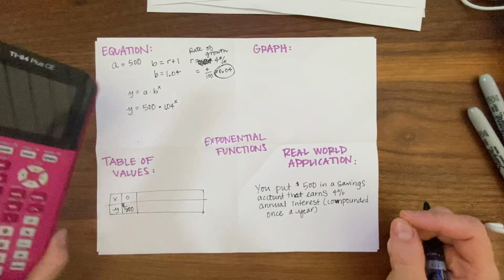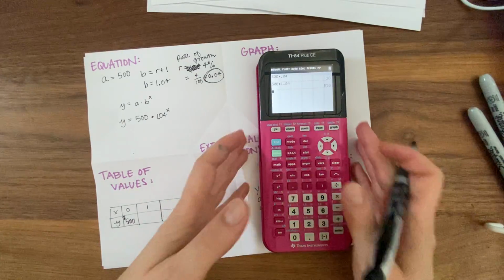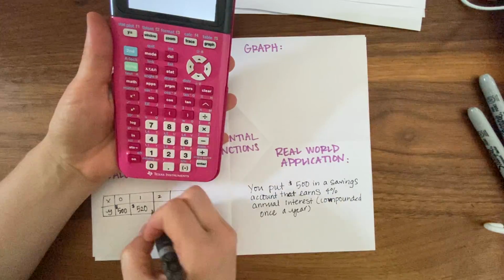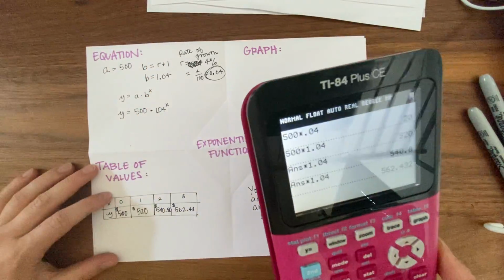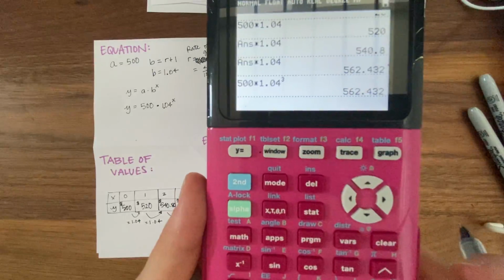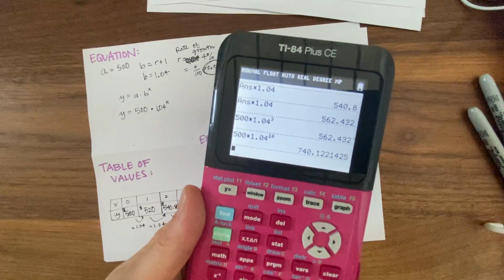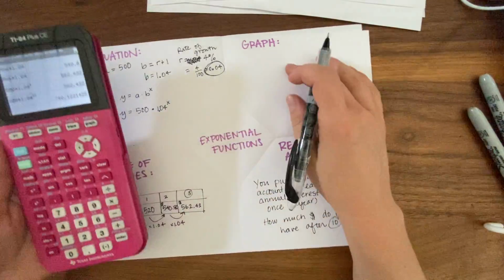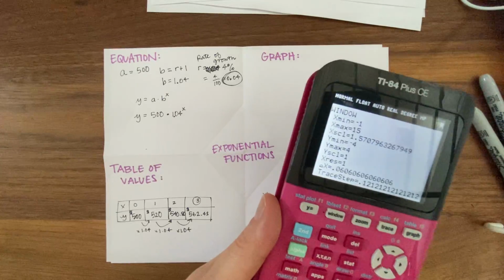Exponential Functions and the Rule of 4 (6/6)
Exponential Functions and the Rule of 4 - Real World Example